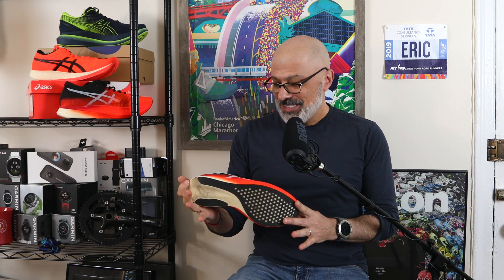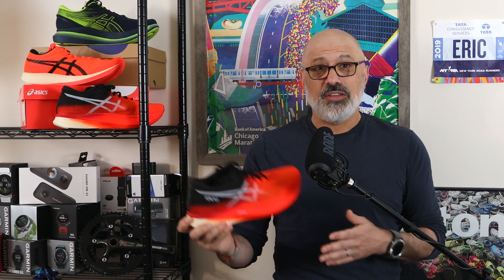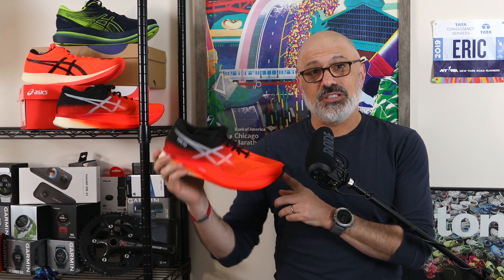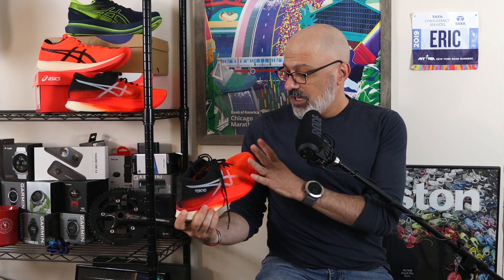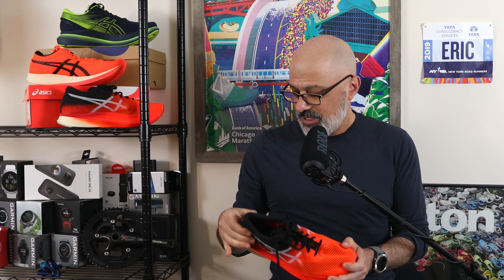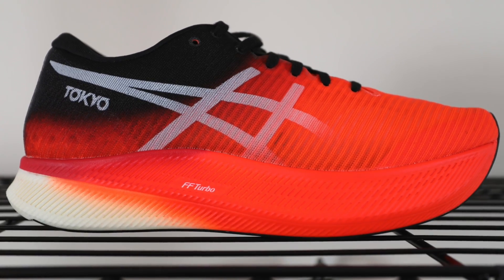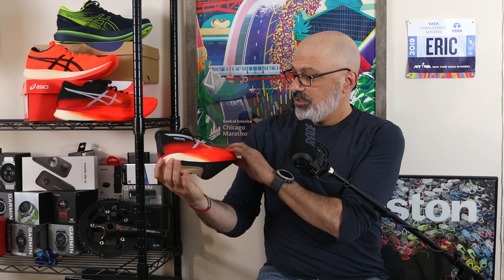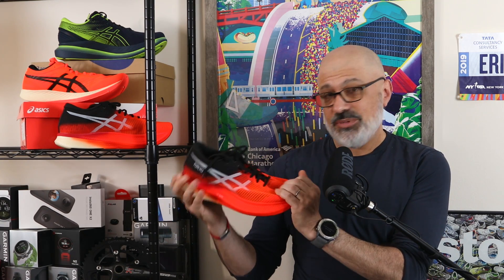ASICS MetaSpeed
My Current Running Gear
• Fenix 6X Pro Solar
• AfterShokz Aeropex
• Daily/Long Run: ASICS Gel Nimbus 23
• Speedwork: ASICS Novablast
• Trex Aeropex
• GoPro Hero Max 360
• Oakley Half Jacket 2.0